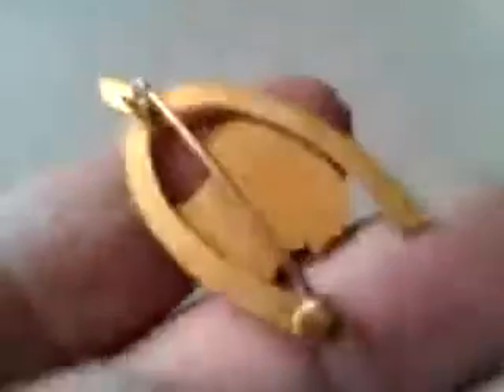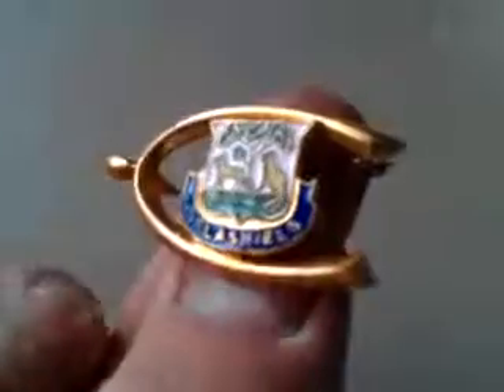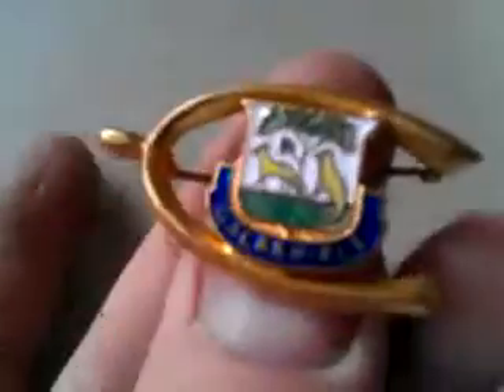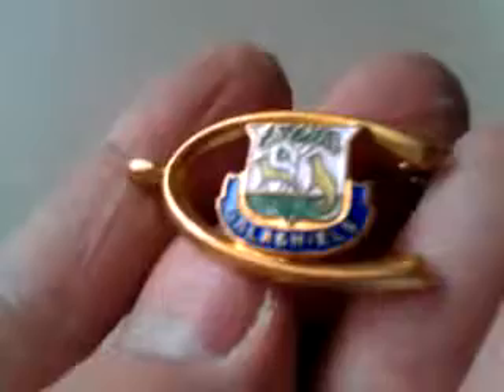June 16, 2013 11:56 AM